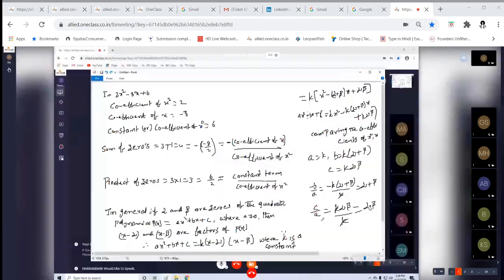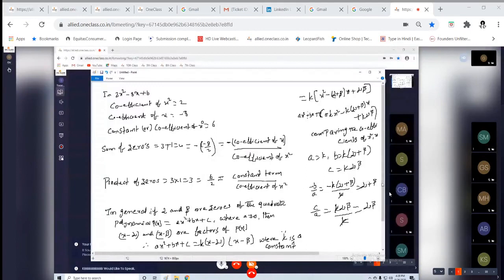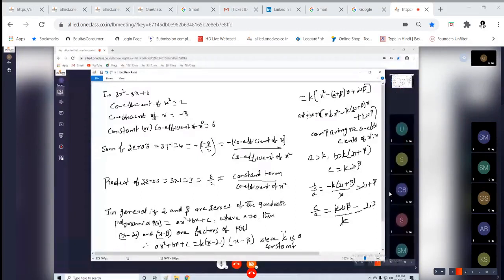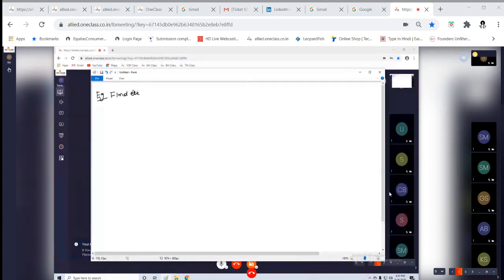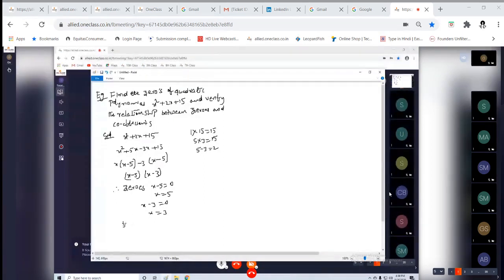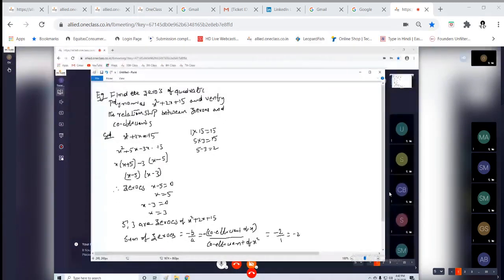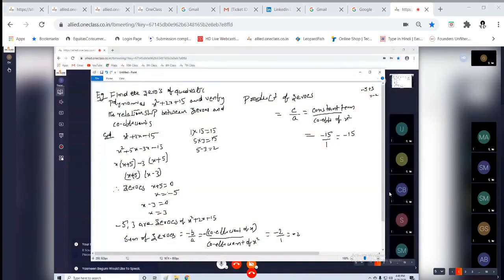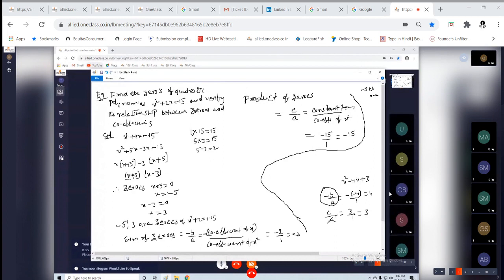Sample Video 02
Live online classes Sample Video